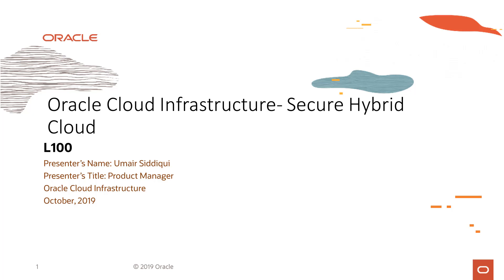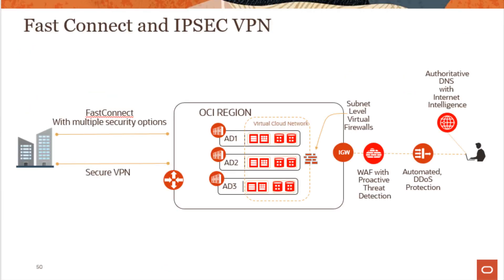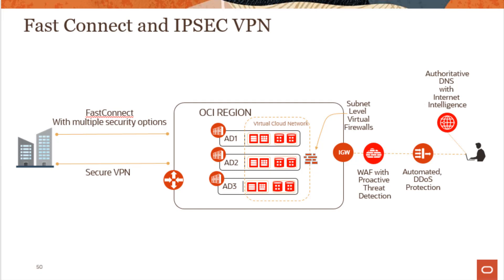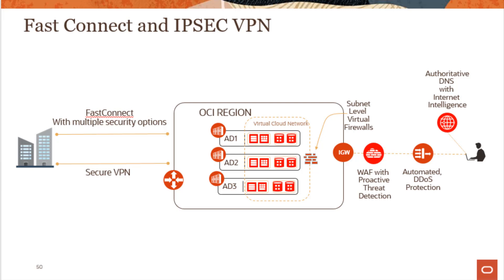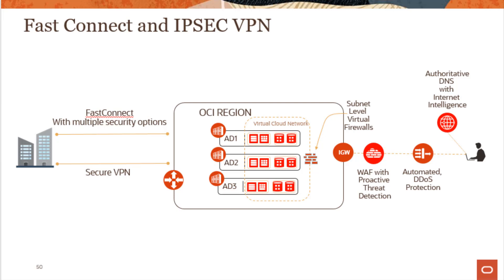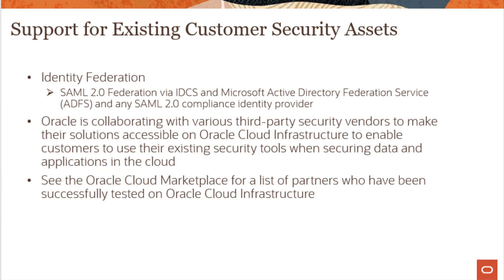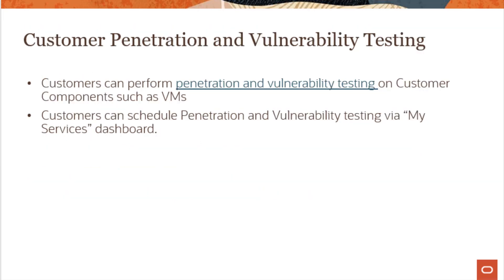Security Overview - Level 100 - Part 8- Secure Hybrid Cloud